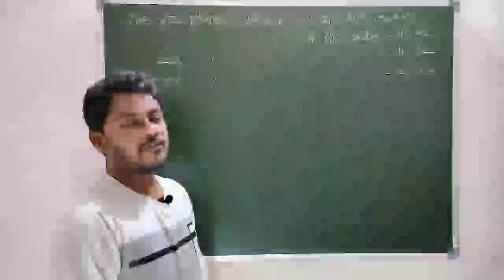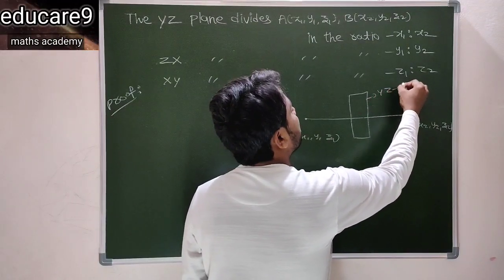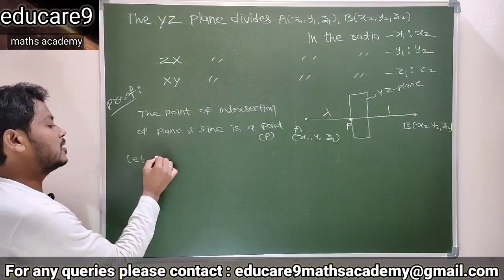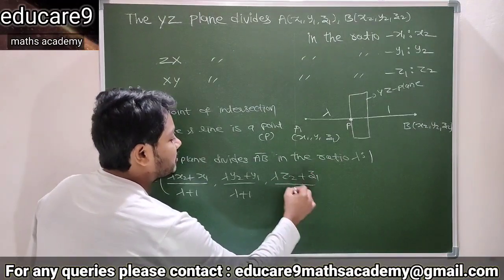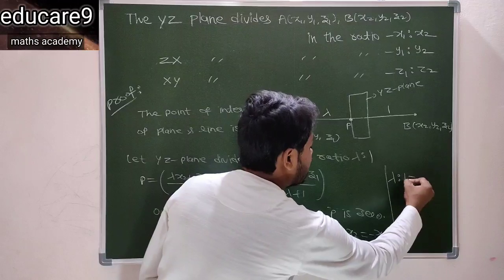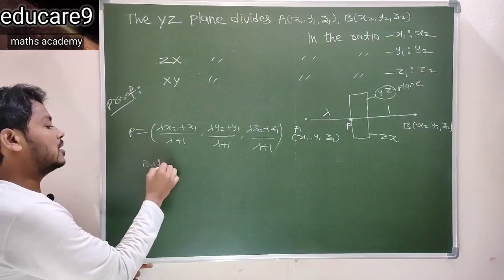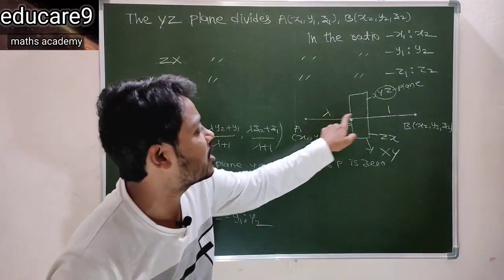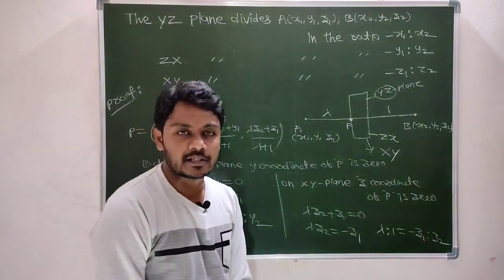MATHEMATICAL PROOFS || THE YZ PLANE DIVIDES LINESEGMENT AB IN THE RATIO : -X1:X2 || BY VINAY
In this video we discussed proof of YZ-PLANE , XZ-PLANE, XZ-PLANE , divides linesegment in the ratio -x1:x2 , -y1:y2 , -z1:z2